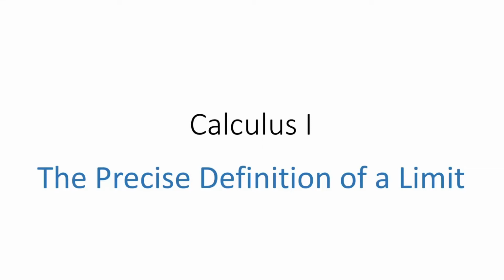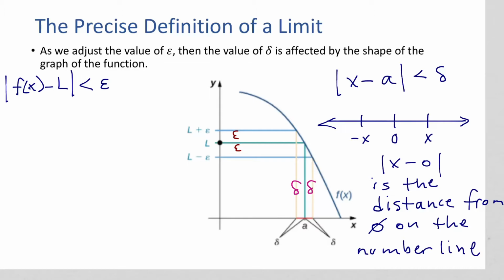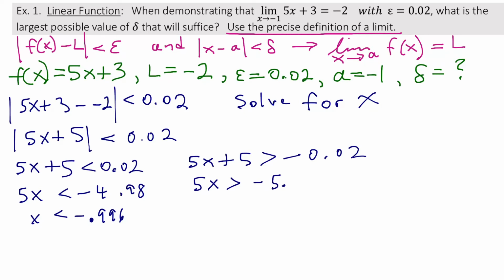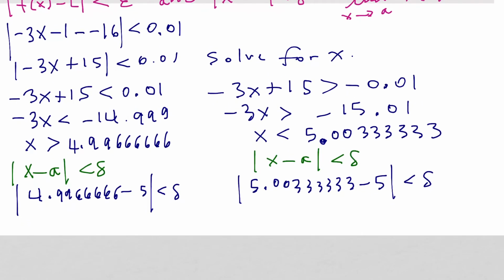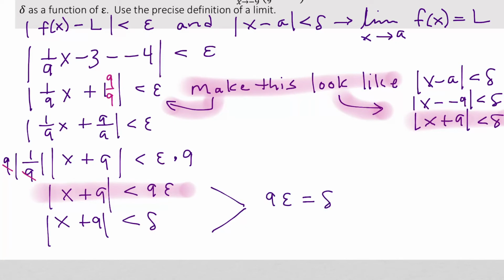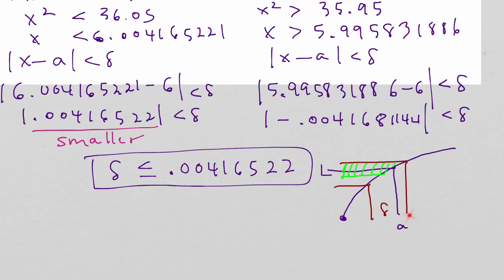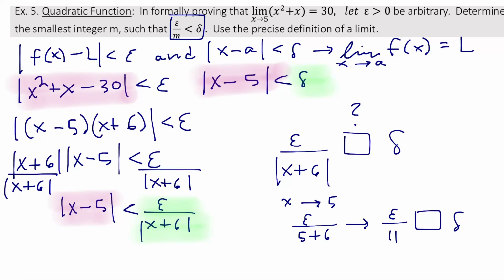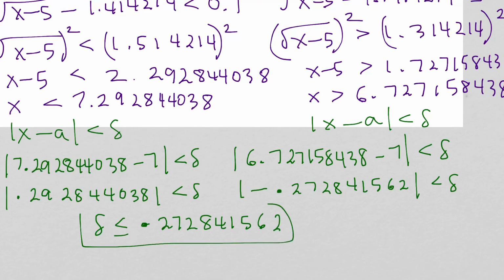The Precise Definition of a Limit